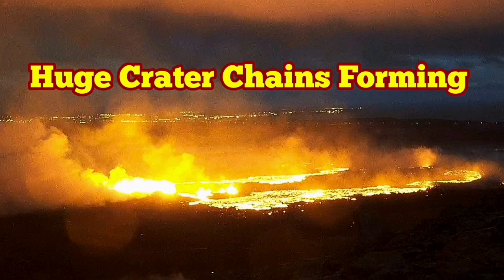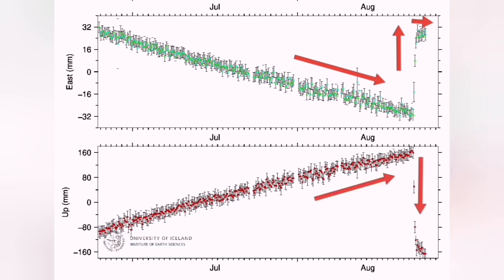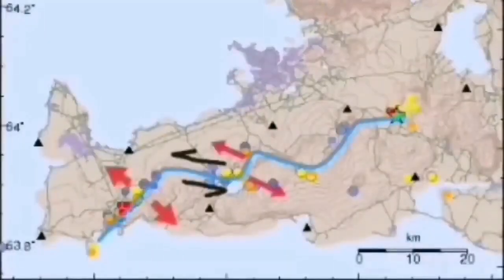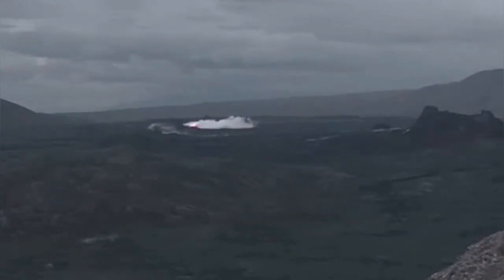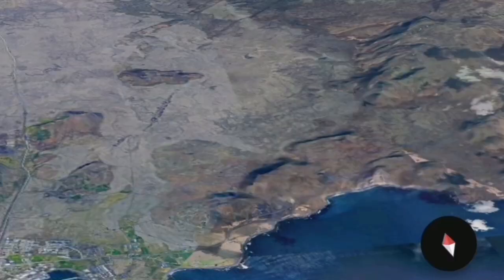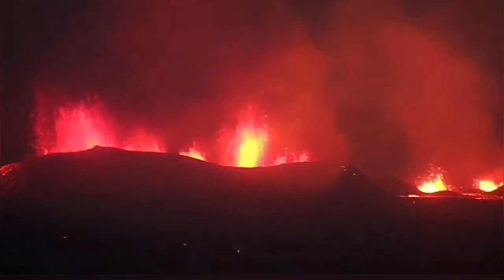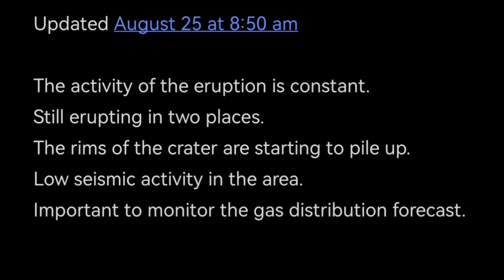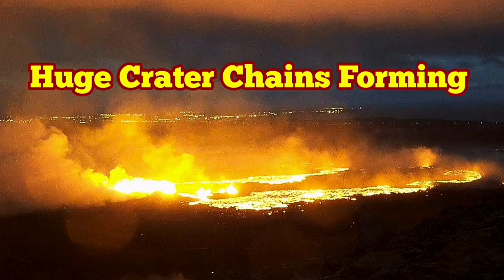Huge Craters Forming, Contraction Pinching, Iceland Volcano Eruption